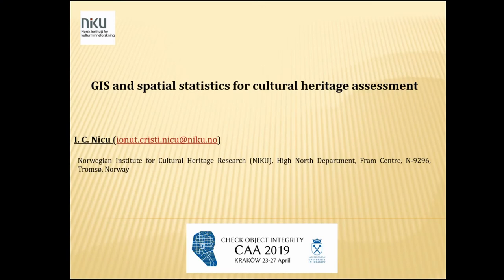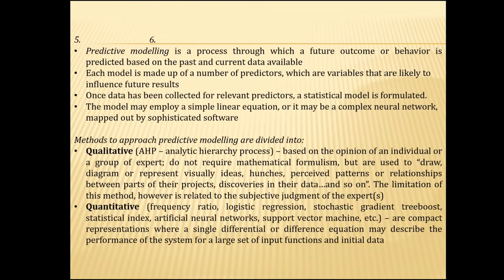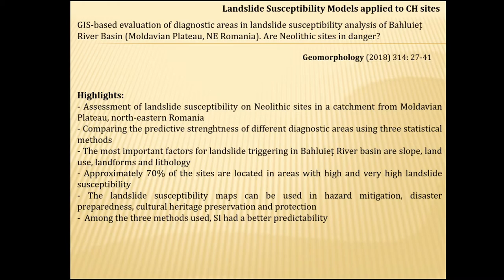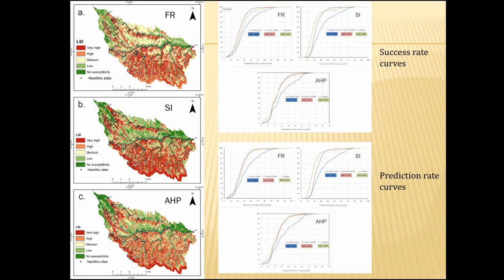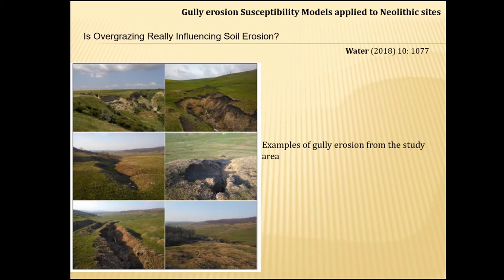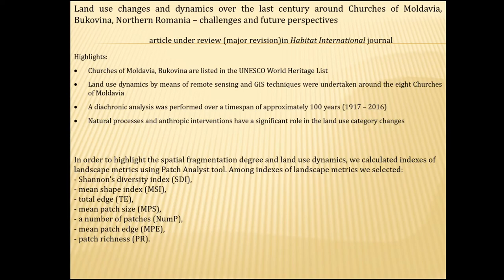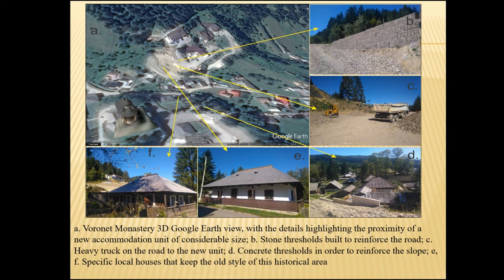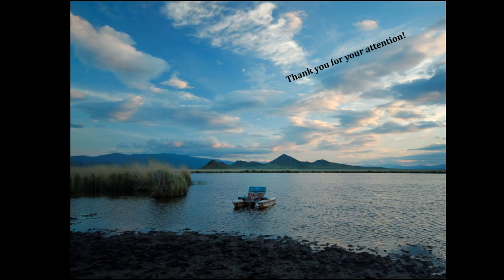GIS and spatial statistics for cultural heritage assessment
The advancement of statistical tools applied to environmental sciences has been very fast over the last years; however, the same statistical tools were very rarely applied in the field of cultural heritage  assessment.  This  paper  aims  to  present  the  results  of  the  statistical  modelling  from  geography, using GIS, applied in the field of cultural heritage. Susceptibility maps of different natural hazards (landslides and gully erosion) are overlapped with the cultural heritage sites from an area located in the North-eastern part of Romania; the maps are made using various statistical models (frequency ratio, statistical index, analytic hierarchy process) from the availa-ble conditioning factors, and validated using the receiver operating characteristics (ROC) curves and the seed cell area index (SCAI) methods. Besides testing the predictive capability of the statistical models, our case studies highlighted the high potential of using the final susceptibility maps in the field of cultural heritage. Areas with high and very high susceptibility to natural hazards can be easily identified and related to the areas where the cultural heritage is located. In this way, recommendations can be made to the local authorities to analyse and propose mit-igation measures where very high susceptibility to certain natural hazards occurs. Other uses of the landslide and gully erosion susceptibility maps are environmental and cultural heritage protection, evaluation of the present state of cultural heritage sites, disaster risk reduction.

Ionut Cristi Nicu